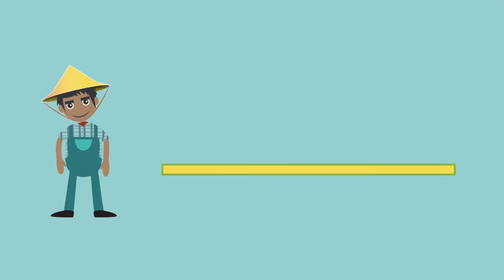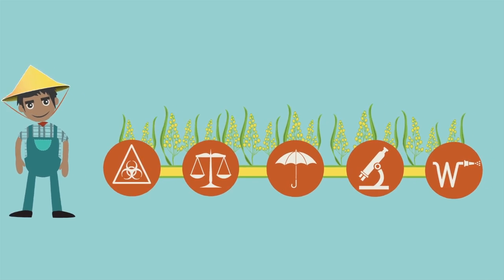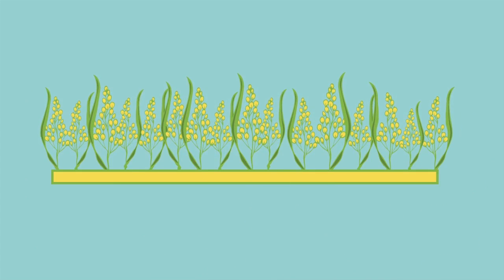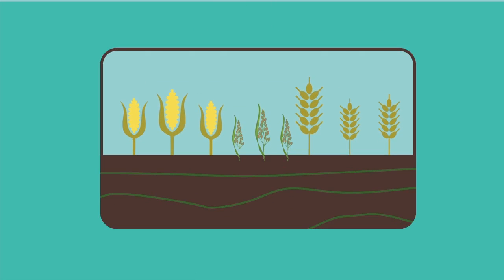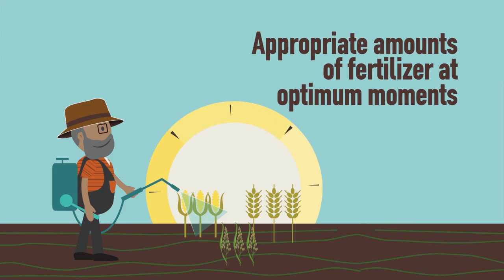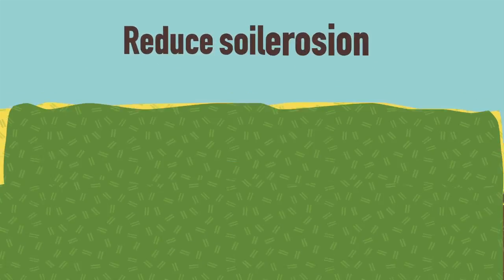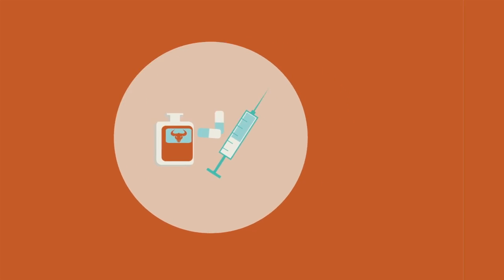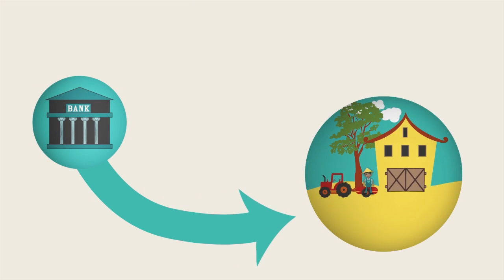Good Agricultural Practices: What to Look for During Your on Farm Visit